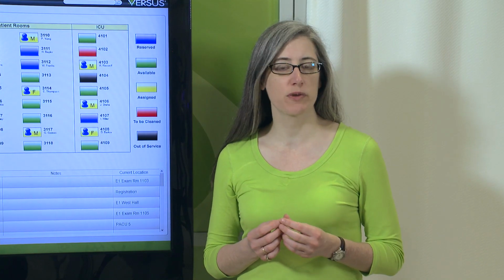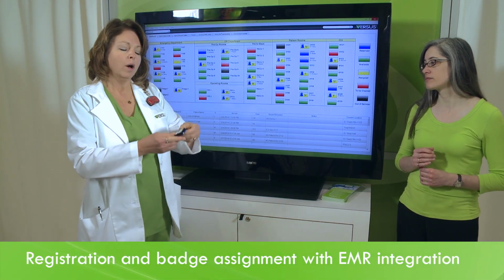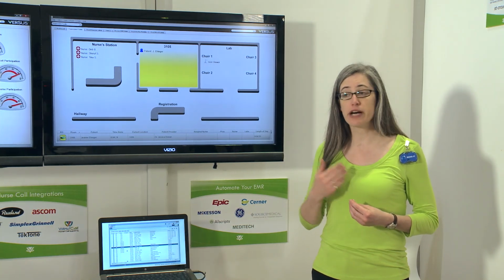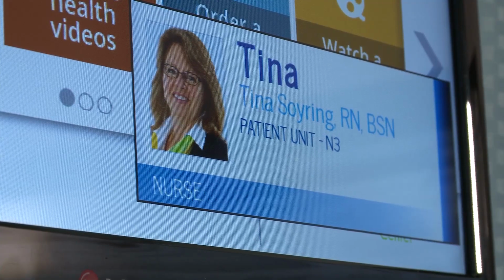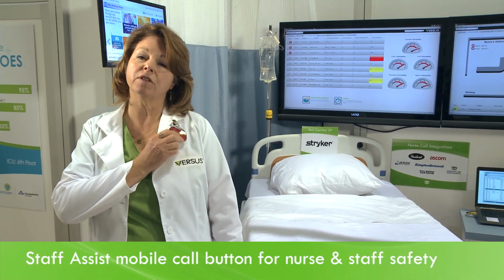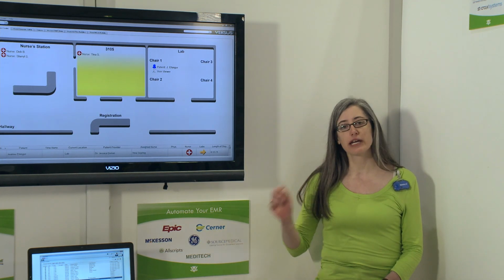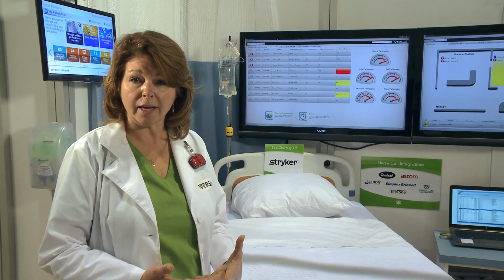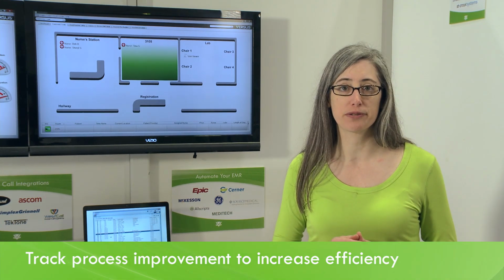Versus Optimizing Workflow Demo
Experience the Advantage of RTLS Automation